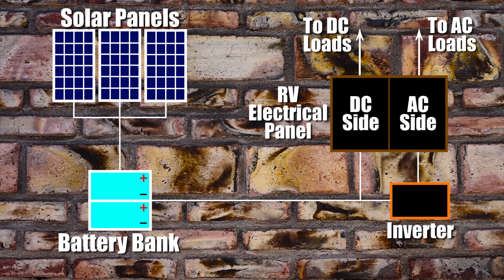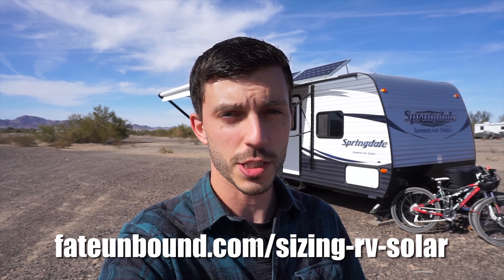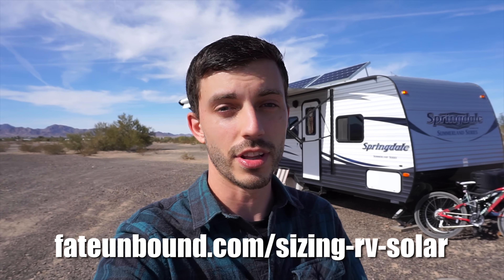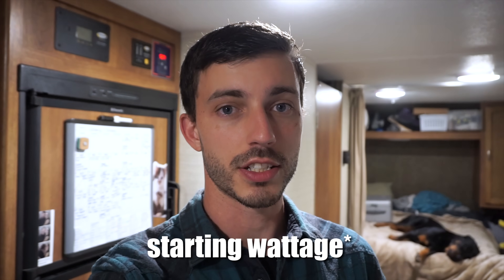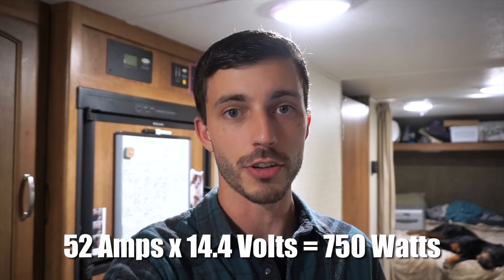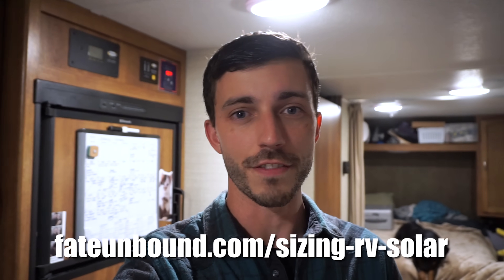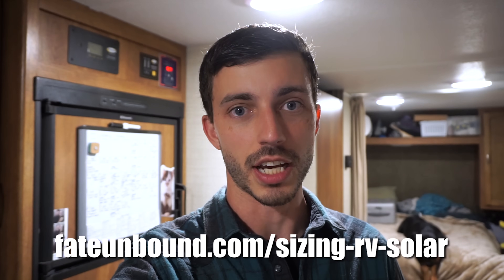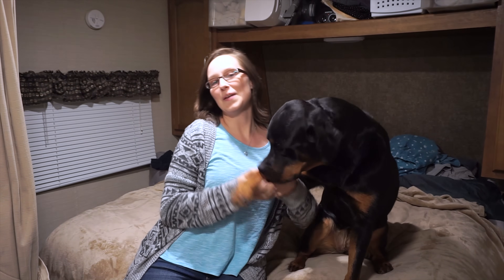How to Power an RV Air Conditioner with Solar - Full Time RV Living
Everyone wants to know how to power an RV air conditioner with solar - or if it's even possible! So lets dive right in and figure out how to power an RV air conditioner with solar!

Check out our video install of the Micro-Air EasyStart 364 soft start so you can power your air conditioner with a small generator or inverter

***INFORMATION UPDATE*** Our 13,500 BTU RV air conditioner actually pulls about 150 amps instead of 73 amps while running. In the video I did not allow the A/C to run long enough for the compressor to kick on. Unfortunately this means, to run our A/C regularly, it requires roughly double the wattage of solar panels (so 1500 watts) and at least double the amp-hour battery bank capacity (150+ Ah per hour of A/C usage at night) described in the video. However, at these high current loads the battery’s Ah capacity drops considerably and won’t last nearly as long as it would at lower current loads so you’ll probably need much more than 150 Ah battery capacity per hour of usage. The starting wattage information is correct however. But installing a soft starter can alleviate the high starting wattage requirement and therefore a smaller inverter, such as a 3000 watt inverter, can be used.
The message is still the same though. To regularly run the A/C on solar you will need an incredibly big solar array and battery bank. So much so that, in my opinion, it is not worth it. Your best bet is to either get used to no A/C or - and I hate to say this - run a generator when you need A/C. Thanks!!

Since making the series of videos and posts on RV solar, one question is continuously asked by a multitude of people. Is it possible to power RV air conditioning with solar? The short answer is yes! So lets find out what it takes to have a solar powered air conditioner!

Gear used to shoot this video:
DJI Phantom 4 Pro